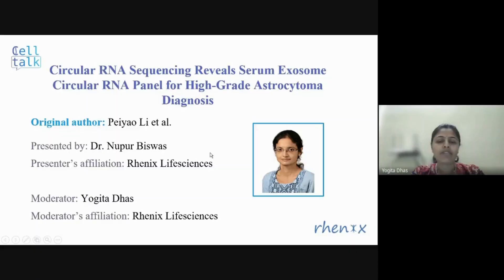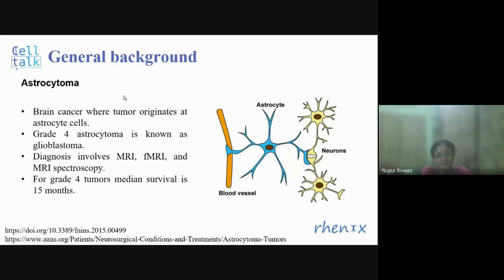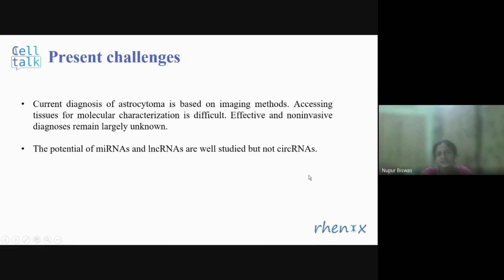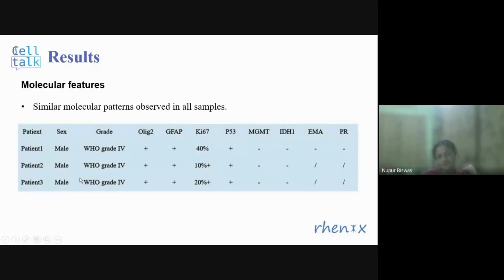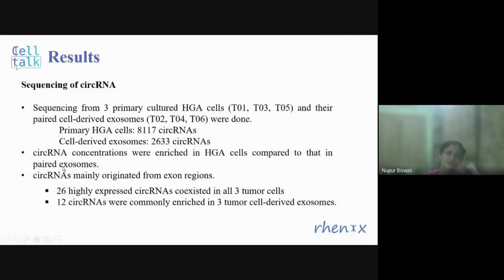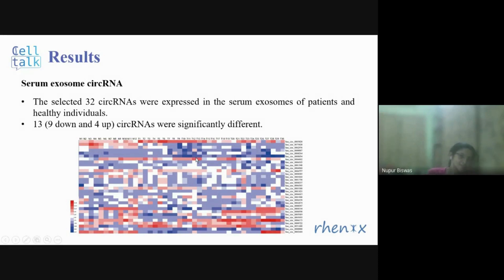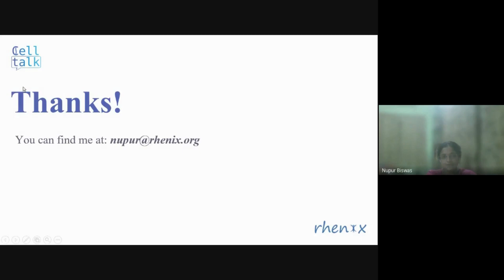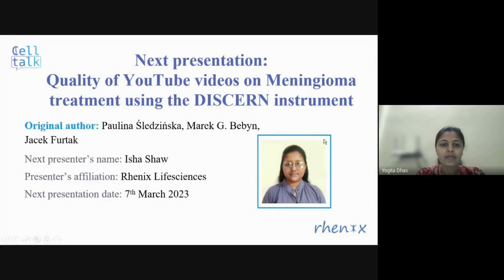Circular RNAs in Diagnosis of Astrocytoma | CellTalk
Astrocytoma is a type of brain tumor associated with astrocytes. Grade IV astrocytoma is commonly known as glioblastoma. Molecular-based diagnosis is challenging as it requires brain surgery to obtain tissue samples/specimens from the tumor site. On the other hand, circular RNA (circRNAs) are abundant in the brain tissues, and their expression level changes with neural development. They are carried by exosomes which can cross the blood-brain barrier. CircRNAs are also found in biofluids, which are easily accessible, and hence a potential candidate for liquid biopsy. The current research article looks for the possible circRNAs as biomarkers of high-grade astrocytoma (HGA).